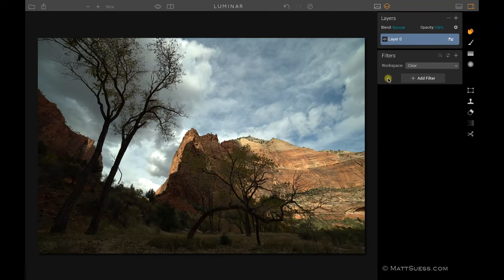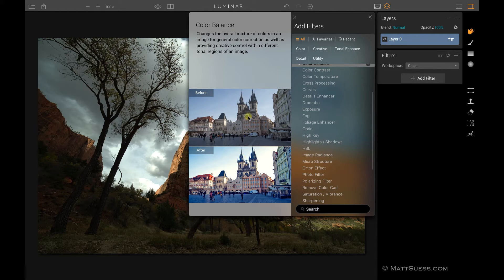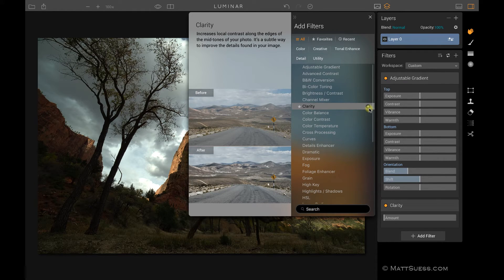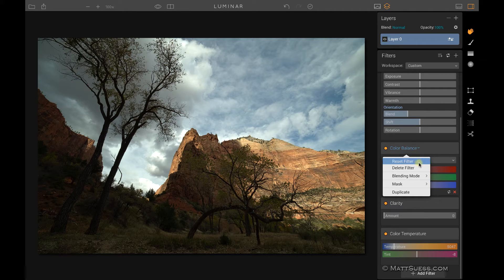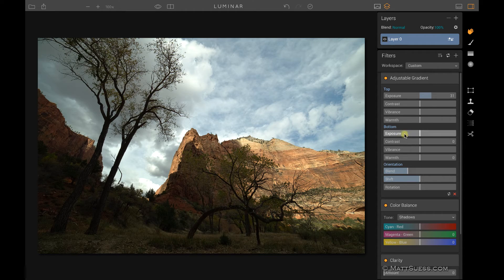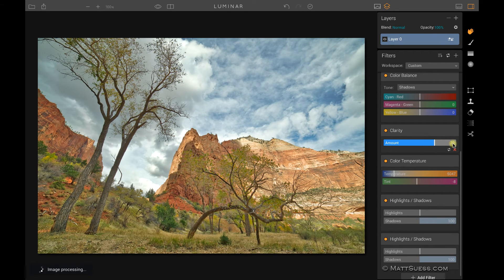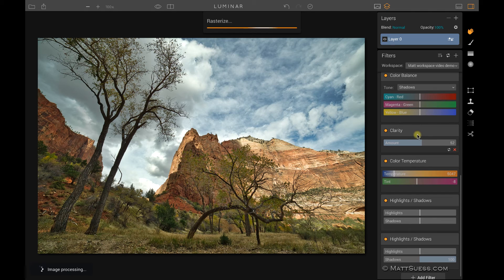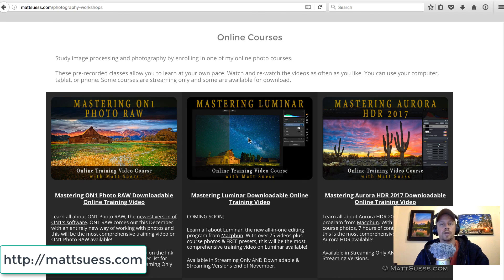Macphun's Luminar - Filter Basics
Learn how to use Filters in Macphun's new Luminar photo editing software.